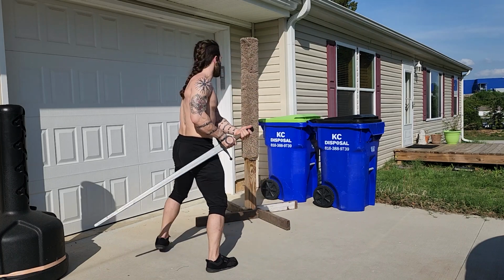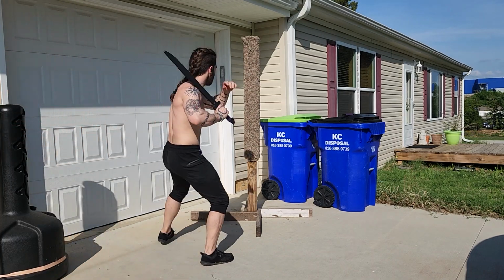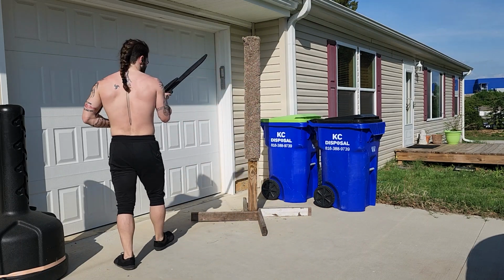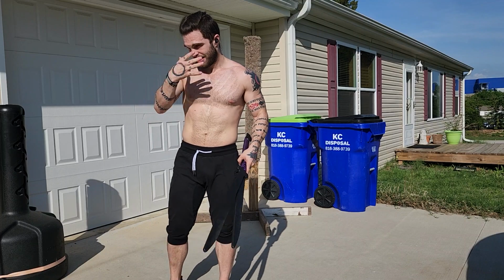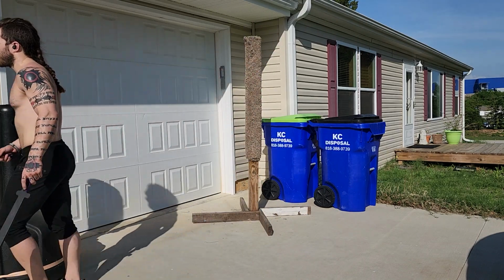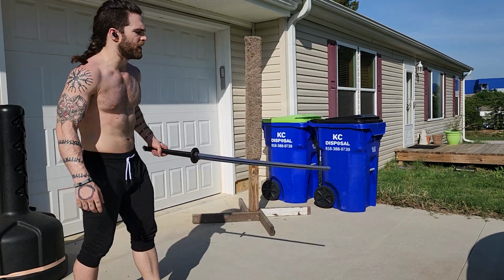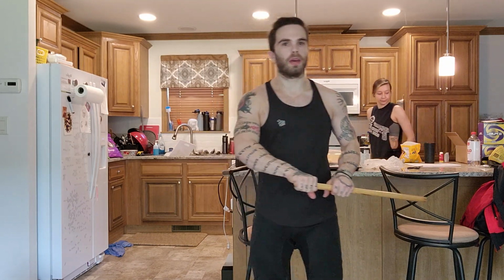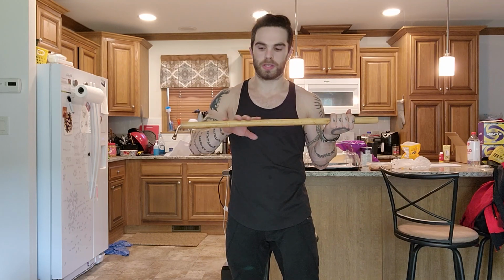Reverse Grip Training Week 1: Biomechanics on a Pell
if you haven't already, go watch
The Great Reverse Grip Experiment Intro